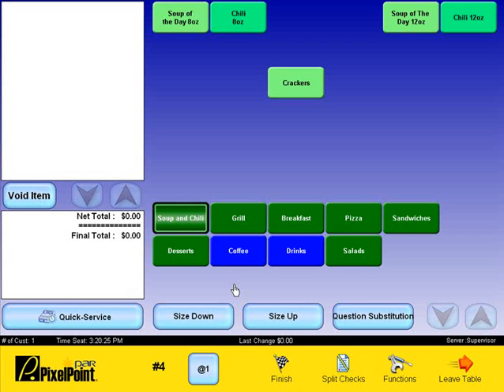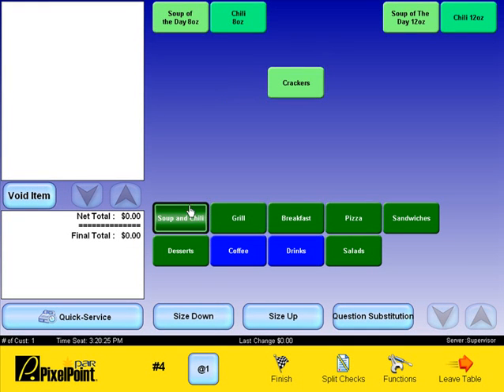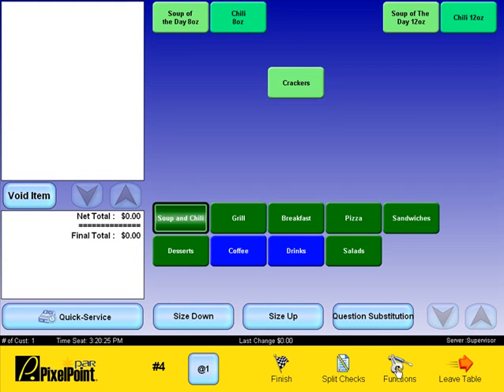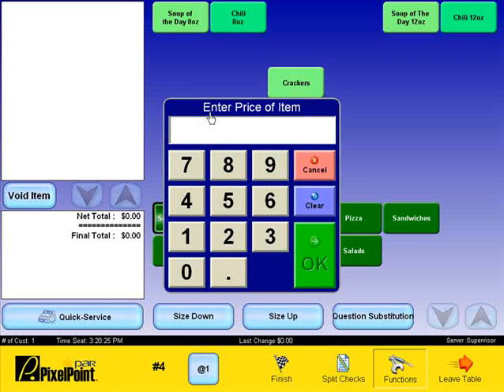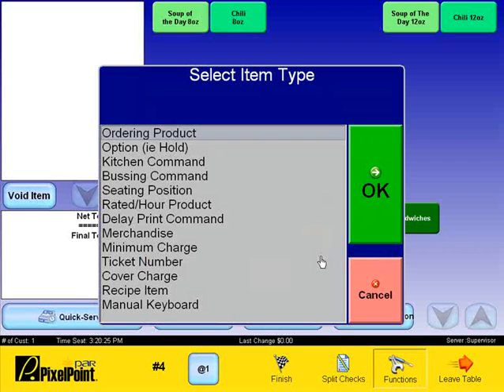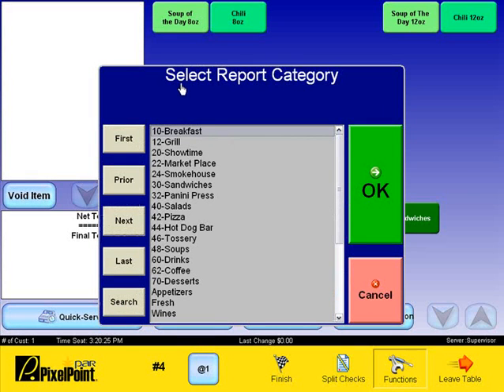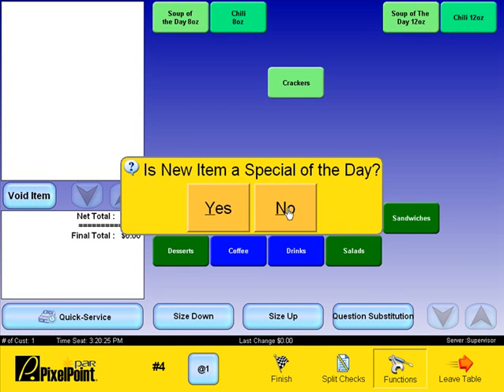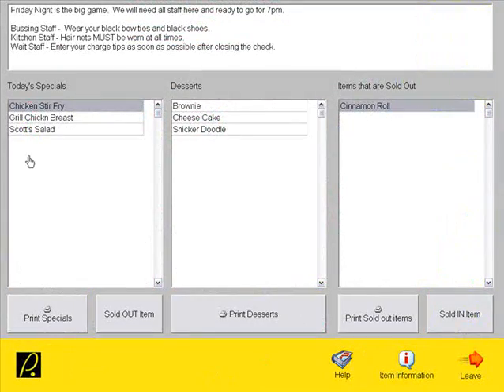Front 9j Easy Add New Item